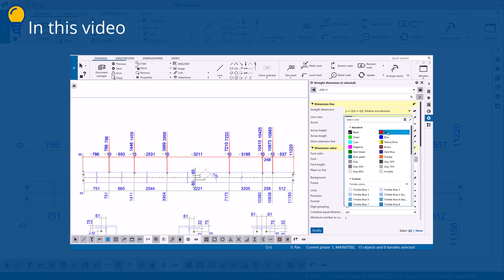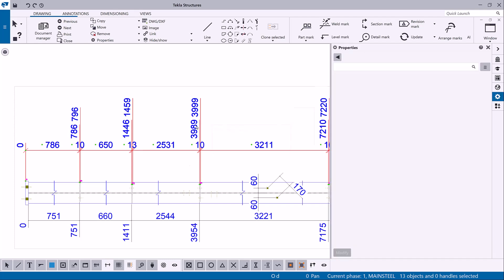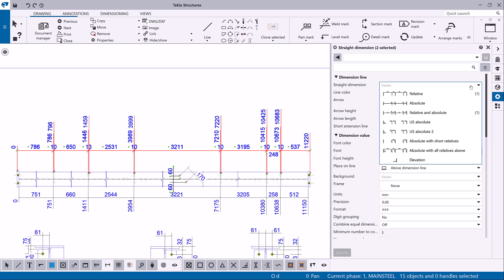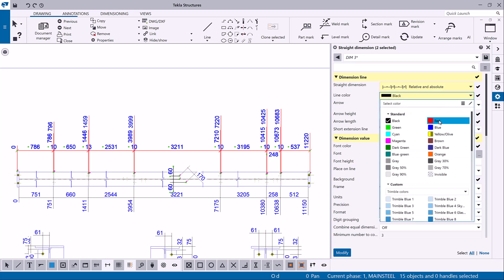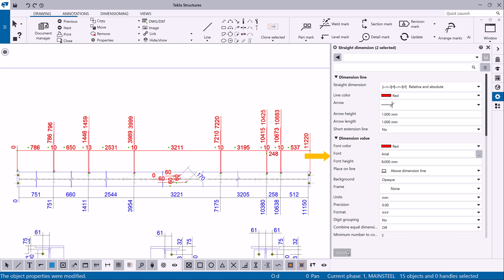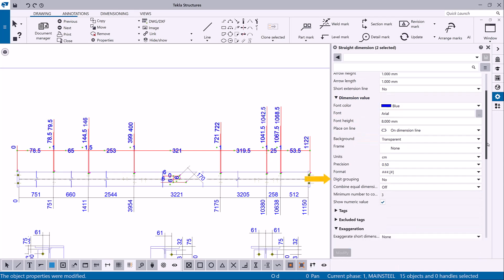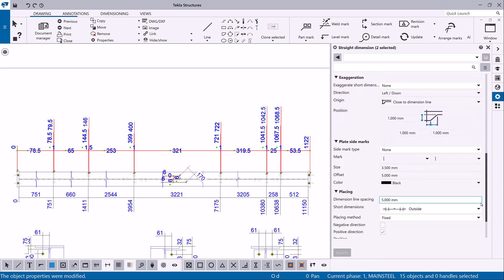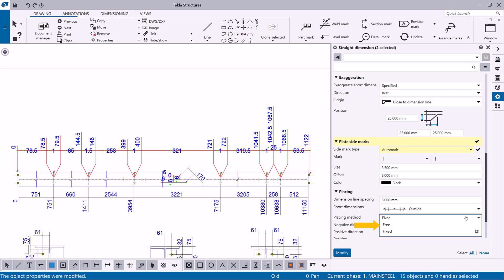Modify dimensions in Tekla Structures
In this video, you will learn how to modify the dimension properties in the drawings of Tekla Structures 2024. You will also learn how to load predefined properties for your dimensions.

We cover the following:

00:03 Introduction
00:37 Load predefined properties
00:44 Modify dimension line properties
00:59 Modify dimension value properties
01:32 Modify exaggeration settings
01:48 Modify dimension placing settings